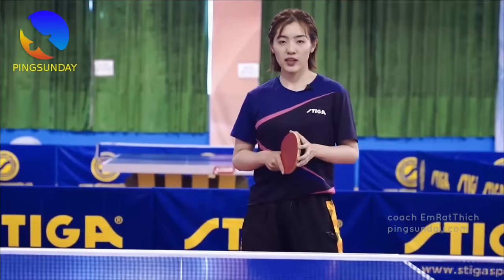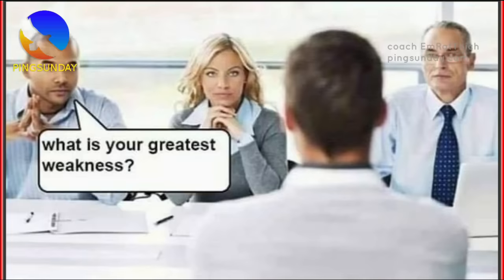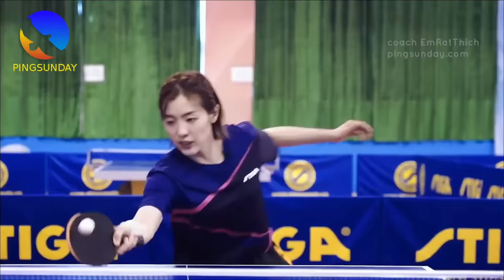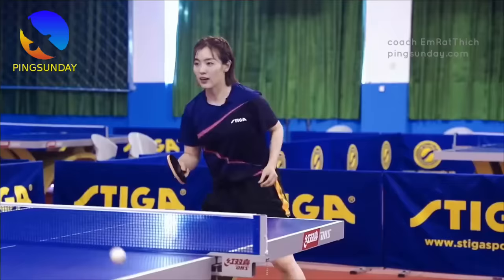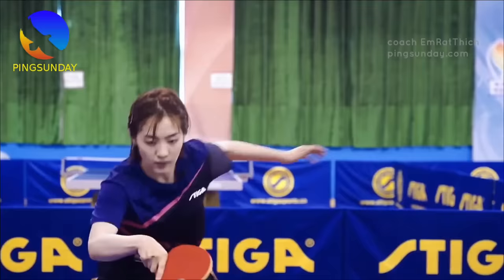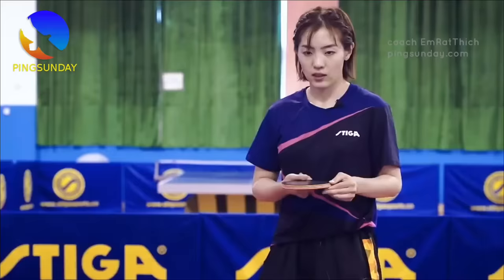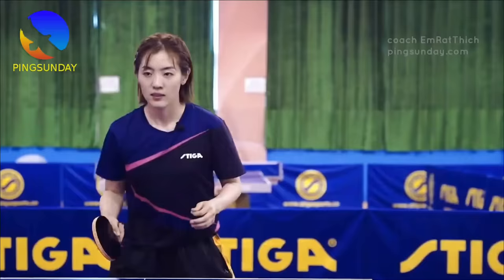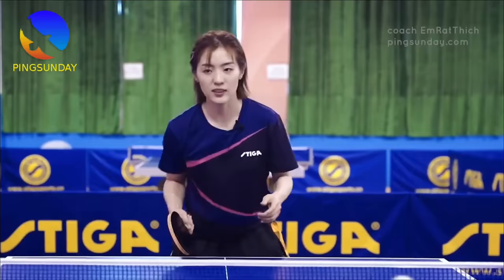How to return spin serve in table tennis like a pro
Whether amateur or professional, receiving the table tennis serve is the most difficult technique.
This is how the pro players practice their serve return skills.

Devrim Uner
Marco Malvaldi
Hellbender
Mark Afuso
Jon Ferguson
nivekkan
Keith W Heintzleman
jeffrey cook
Alexander Zaytsev
Hüseyin Adalar